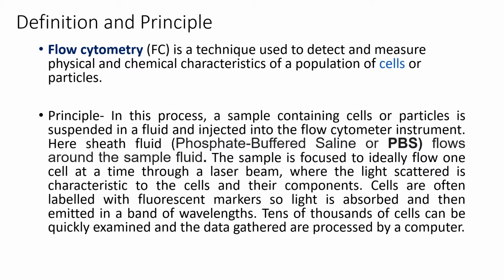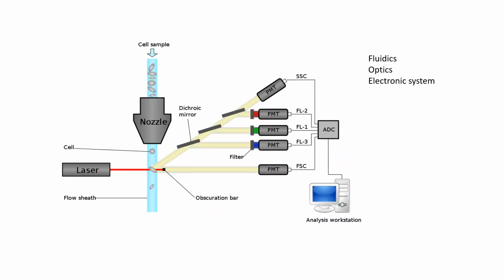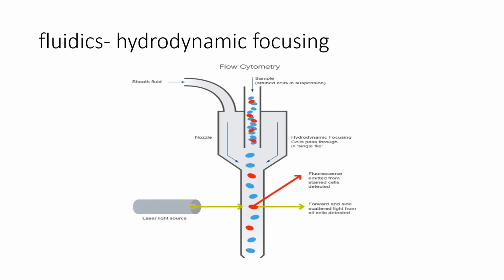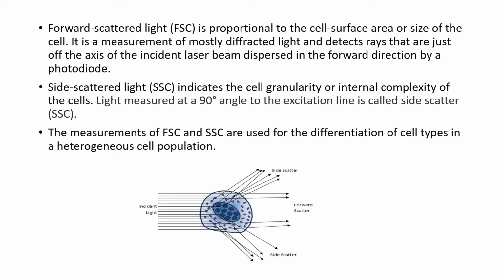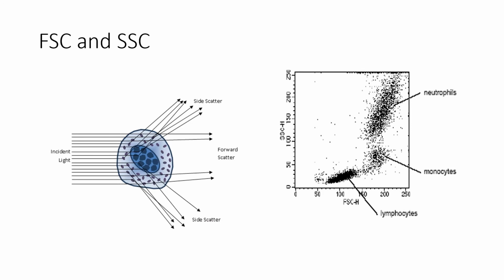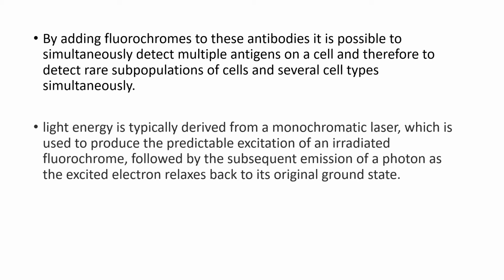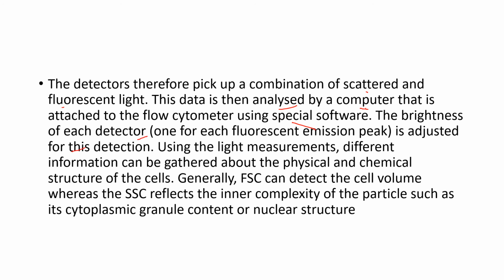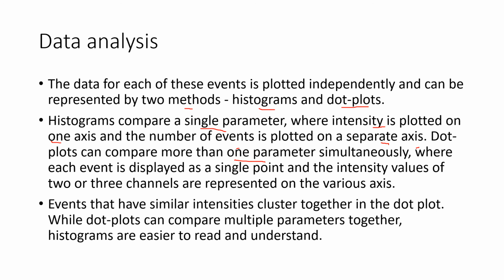Flow cytometry : Principle, working mechanism, data analysis and applications.